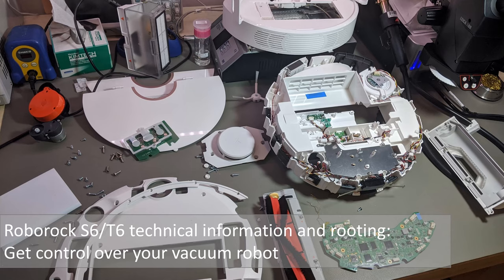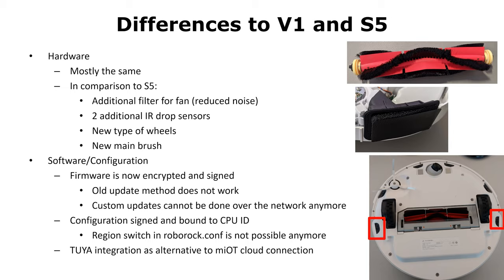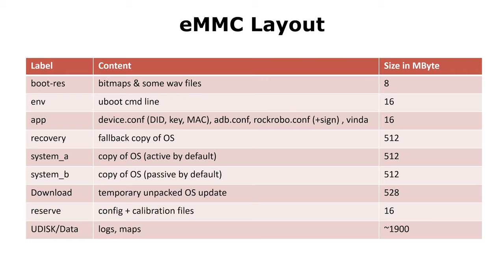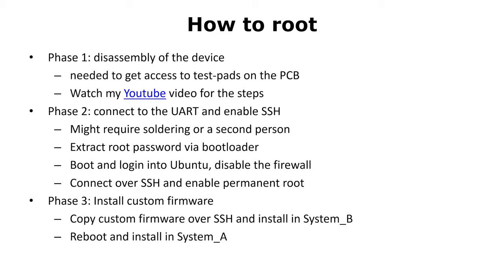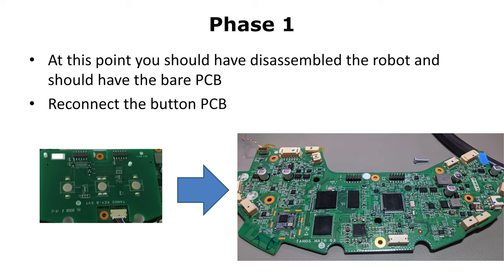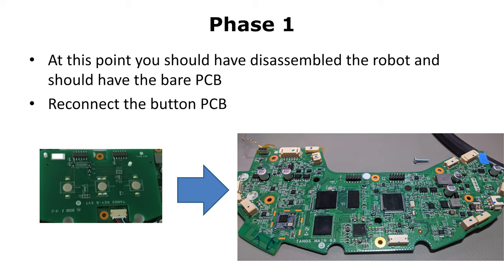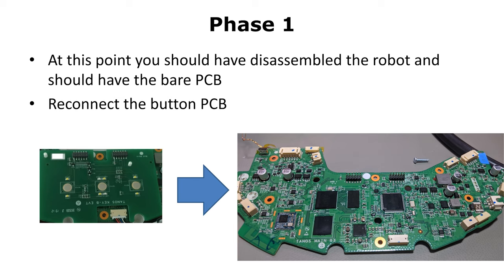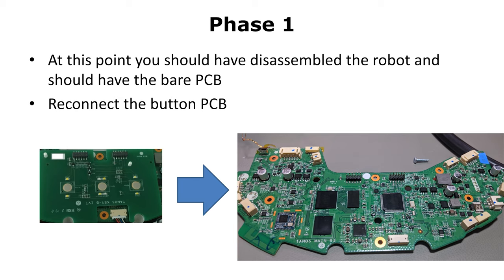Roborock S6/T6 Technical information and rooting (Part 2)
In this video I give a technical overview about the Roborock S6/T6 vacuum cleaning robots and its differences to previous models. I explain the steps which are required to obtain root access and to install custom firmware (e.g. valetudo).

Please watch the whole video before you start disassembling your vacuum robot. By disassembling your device you risk to break it.

Due to the new firmware package format, which is encrypted and signed, we cannot use the traditional method to root our vacuum robots. Roborock unfortunately locked us out. The only alternative is to disassemble the device.

All the used commands for phase 2 can be found
The tool to deobfuscate the root password:

Potentially the same information applies also to the S4 and T4 model.

Some teardown pictures of the S6/T6 and other vacuums you can find

Keep in mind, that I am not an experienced Youtuber, therefore the quality of the video and audio might not satisfy your expectations.

If you want to exchange with other people about the S6/T6 and rooting, here are our Telegram groups: